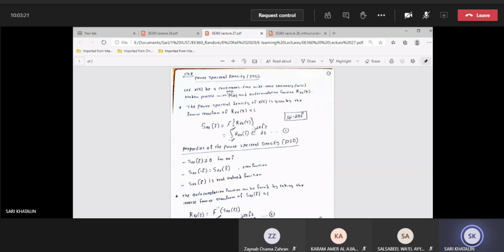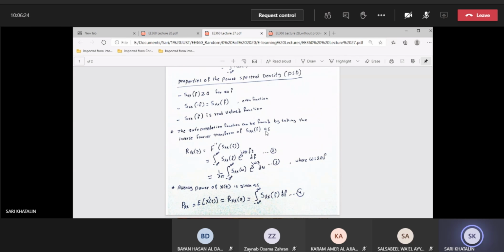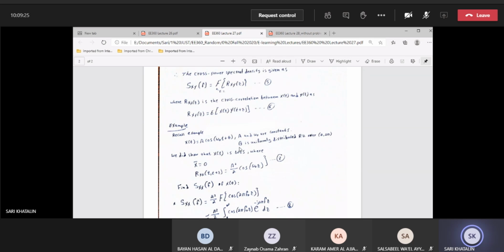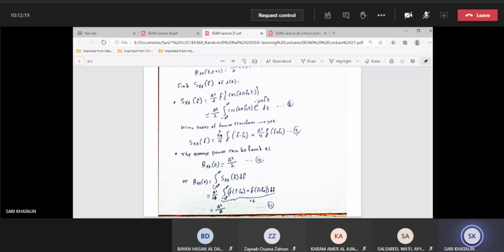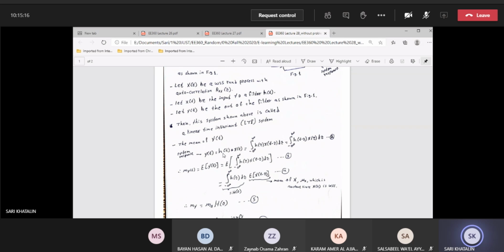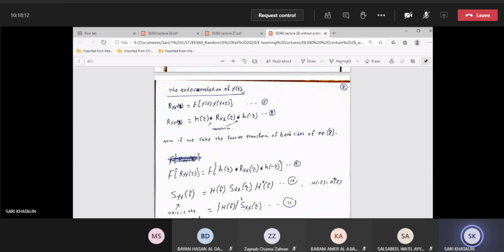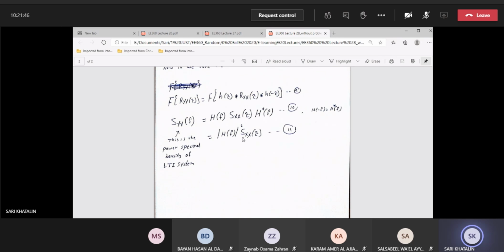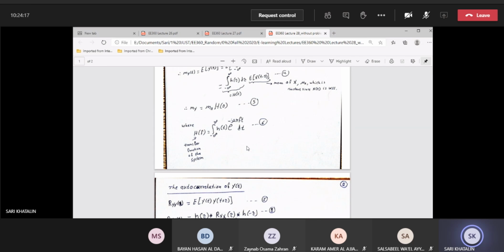بروب (محاضرة 21 والأخيرة) د.ساري الختالين